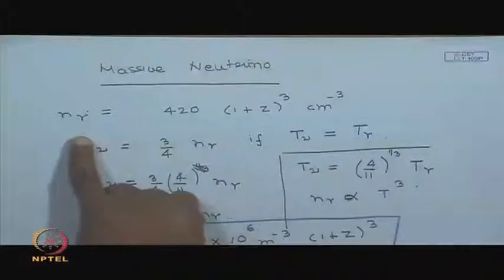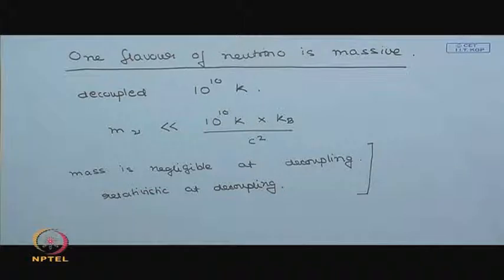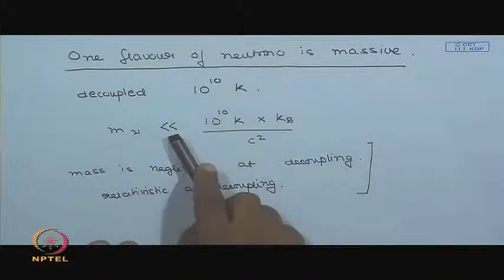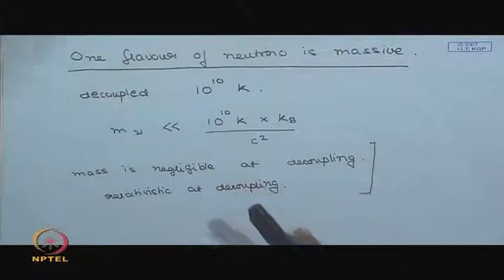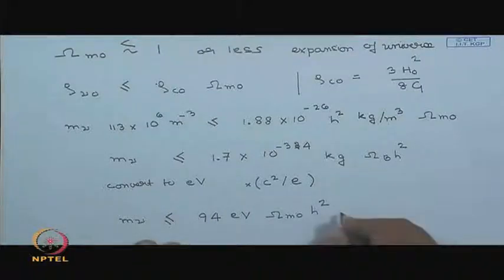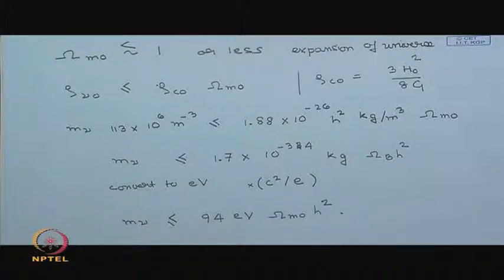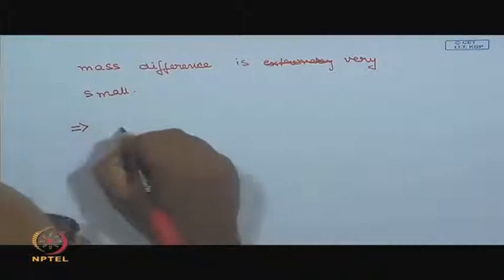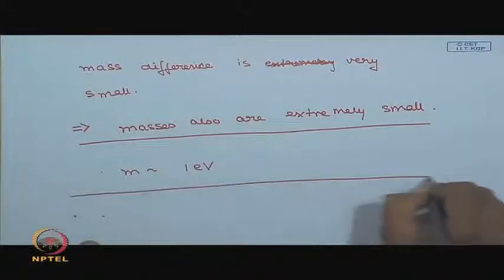NPTEL Astronomy & Cosmology mod01lec38